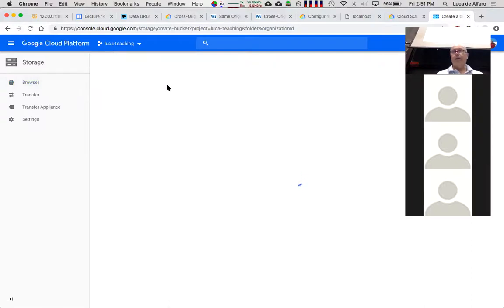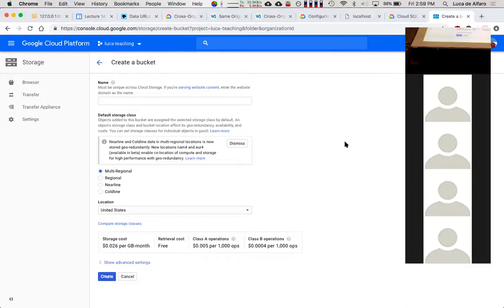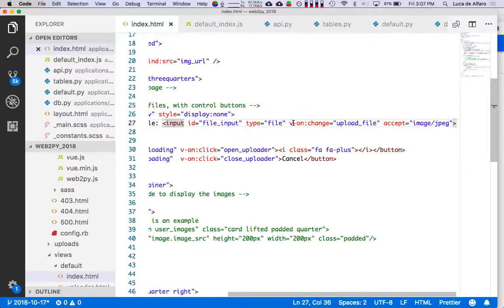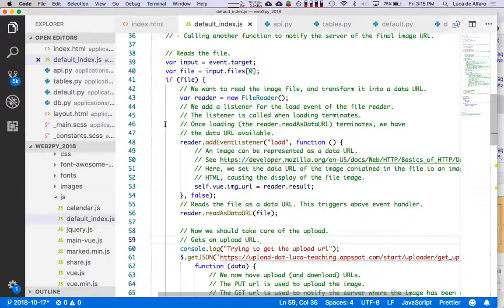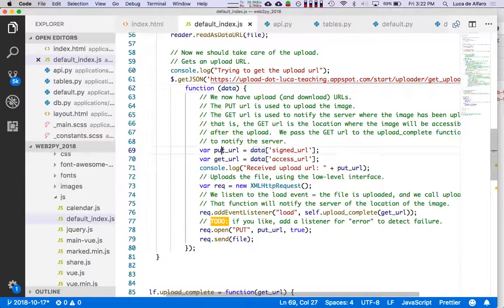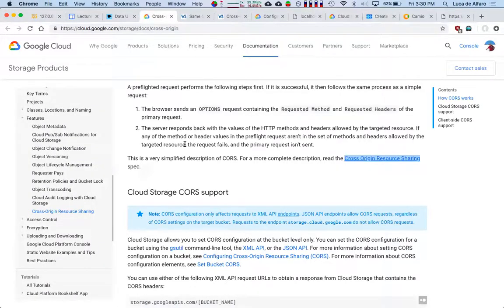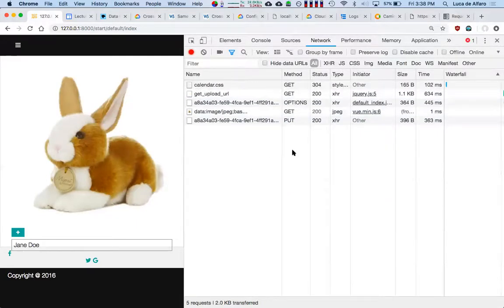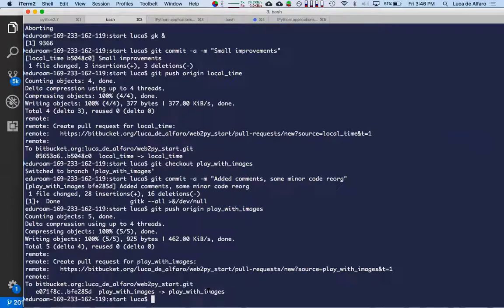CMPS 183 Fall 2018 Lecture 21 part 2